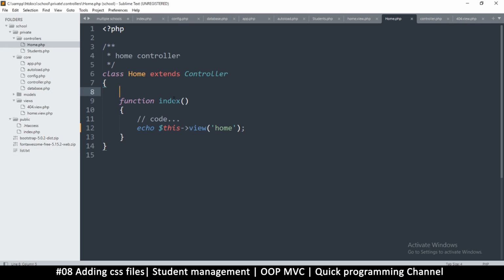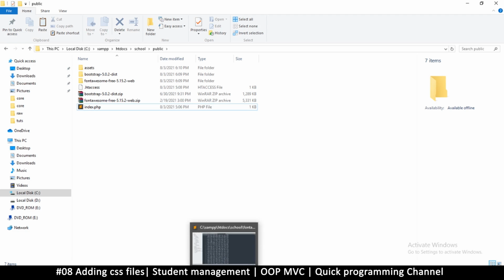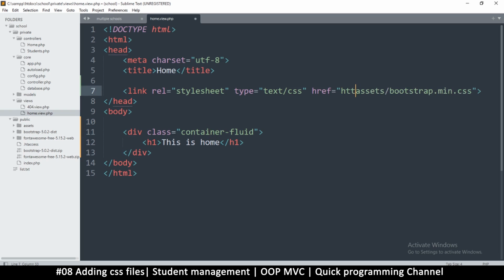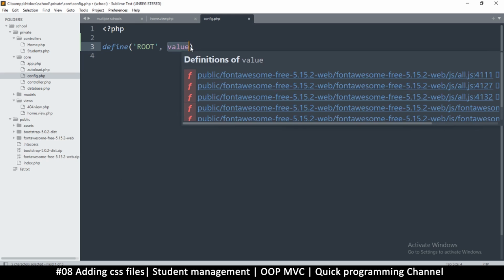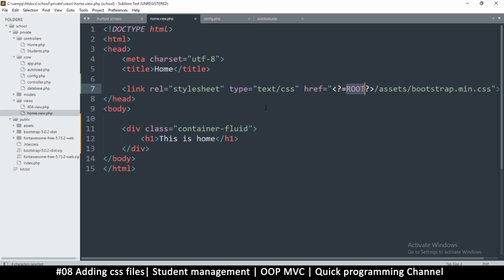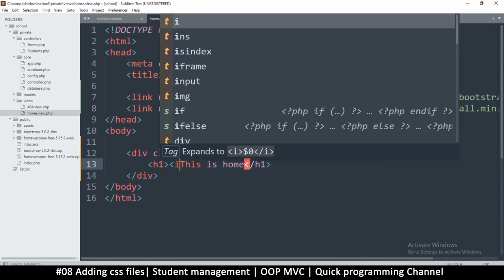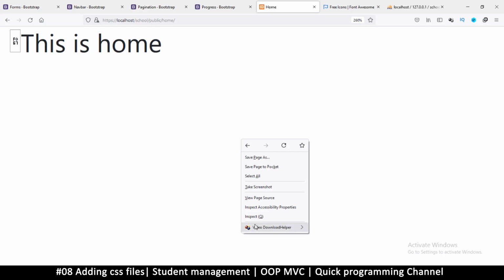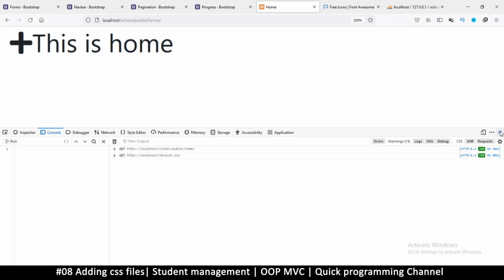#08 Adding css files | Student management system in PHP | OOP MVC | Quick programming tutorial